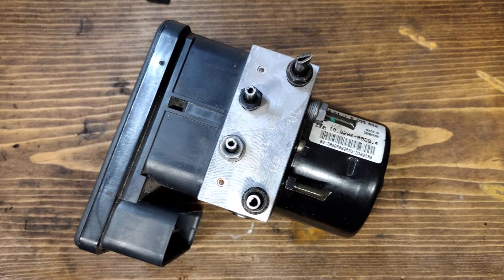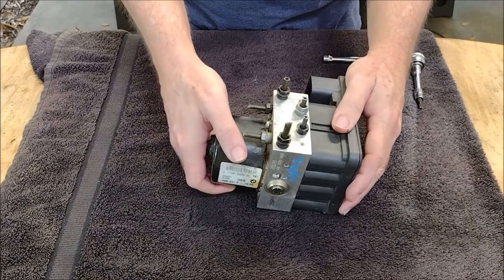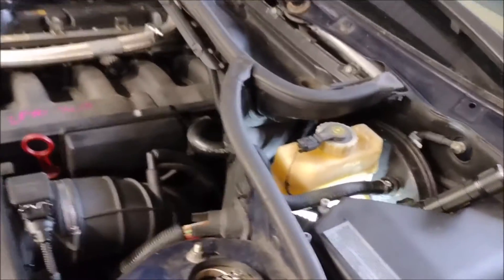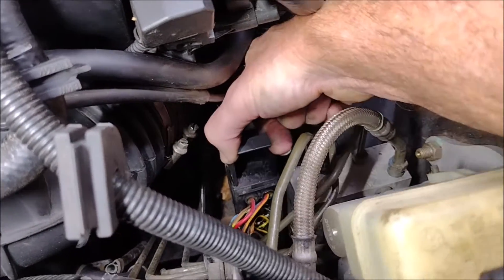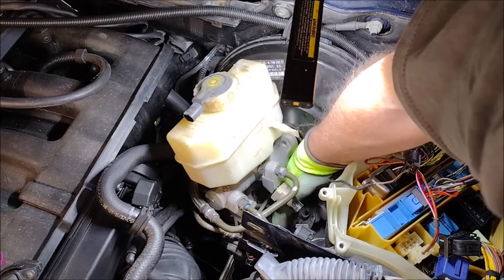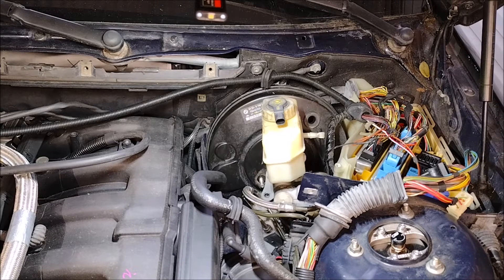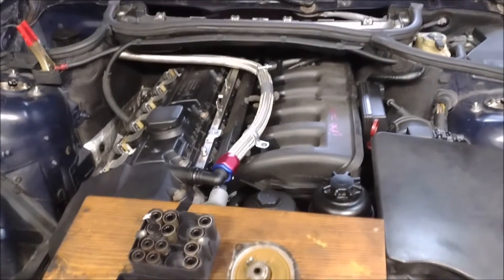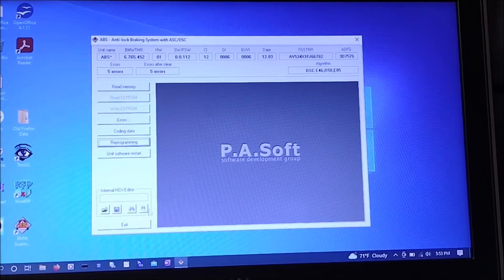BMW E46 Project: Replacing the ABS / DSC Unit WITHOUT Bleeding the Brakes!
Hey guys, the title says it all. In this video, I'm going to show you how I replaced the ABS / DSC unit in my E46 without disturbing the hydraulic system.

** VIDEO CHAPTERS **
00:00 Intro
02:15 Remove the Old Unit
07:37 Install the New Unit
09:22 Final Thoughts